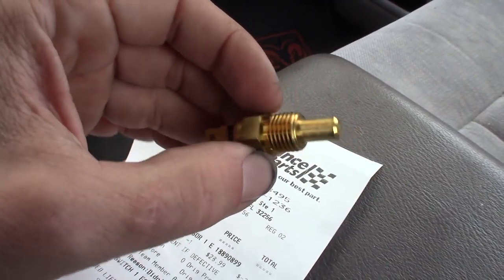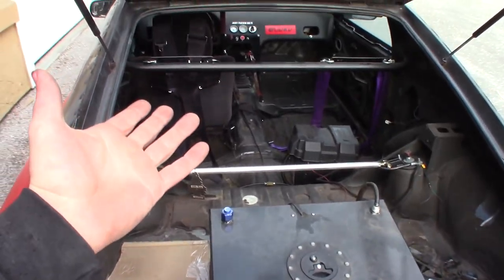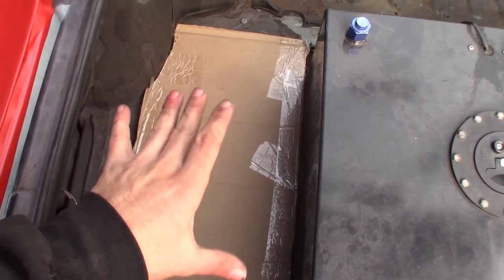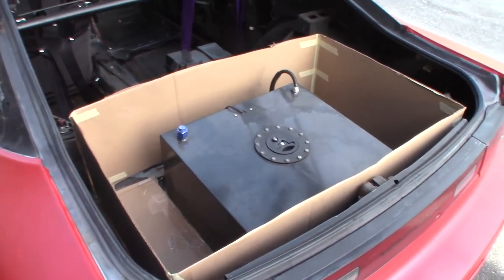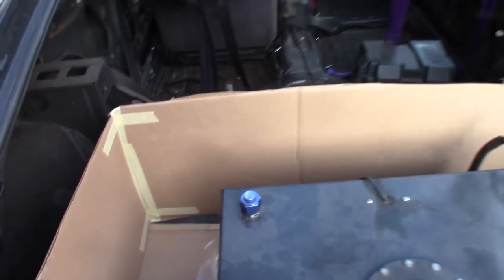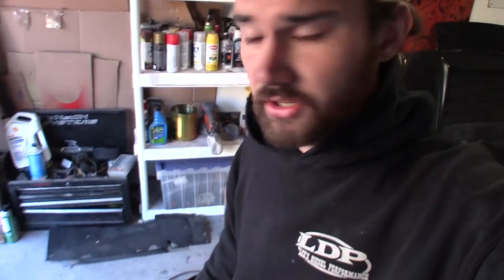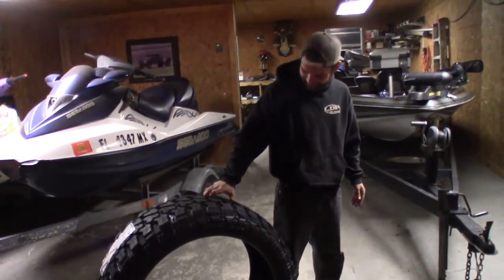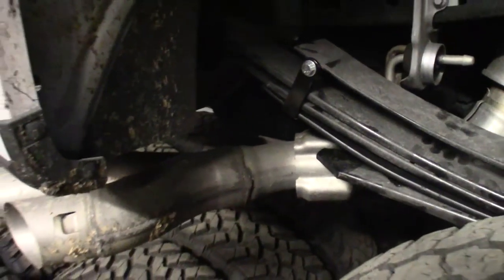Prep Work for Fuel Cell Floor pan Repair (Saving my 240 Pt. 1) | Sneak Peek Of Chris' Truck!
Todays video, I replace my water temp sensor for the CA18det. After that, I start to mock up and do some prep work to repair the floor pans around the fuel cell. (The Previous owner cut them out)

Sneak peak of chris’ new truck getting the lift kit installed! If you’re not following him, check it his Instagram -@aguyfromjacksonville